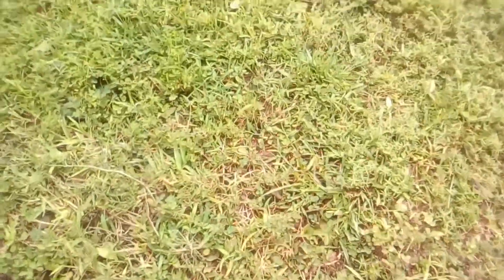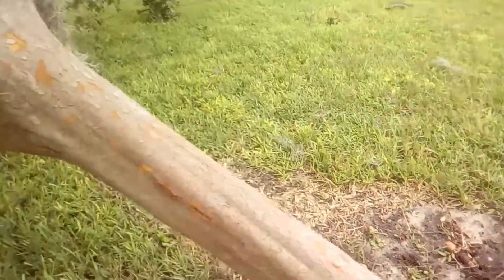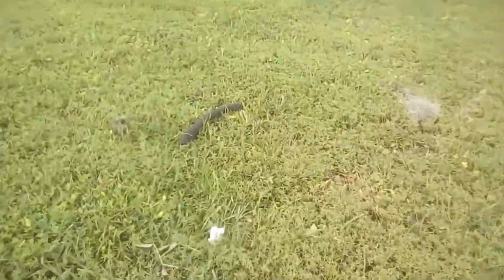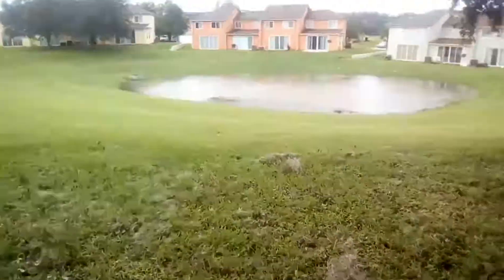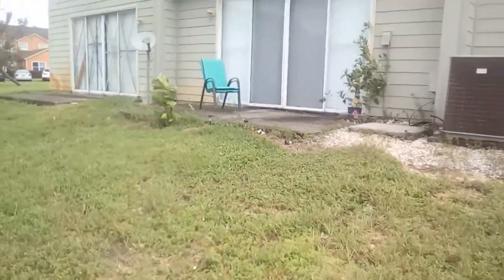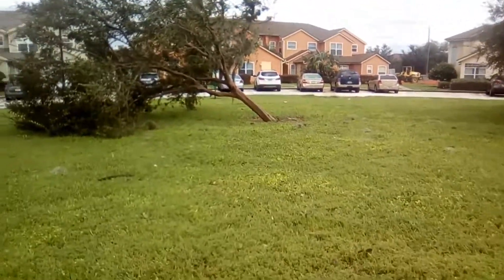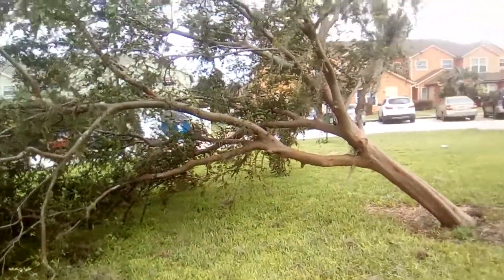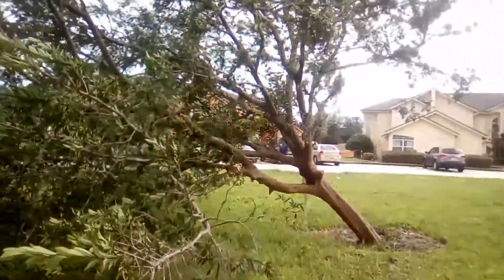Hurricane Irma knocked down a tree in my yard!!